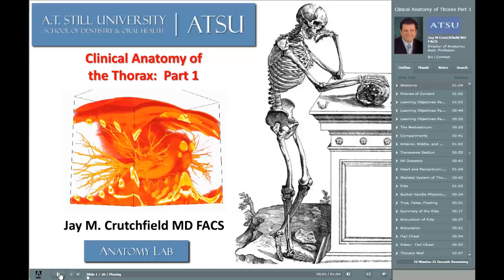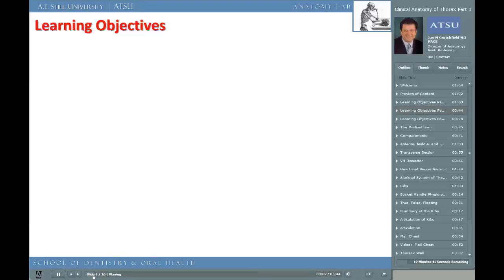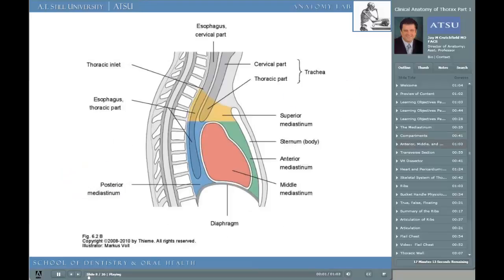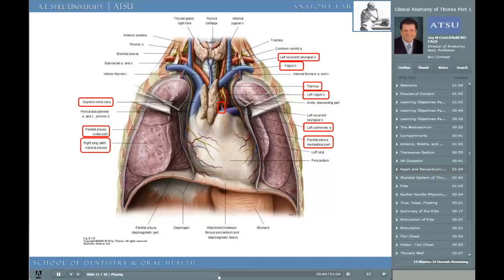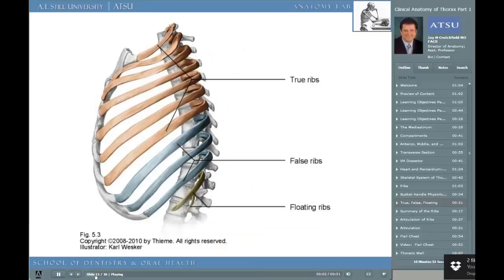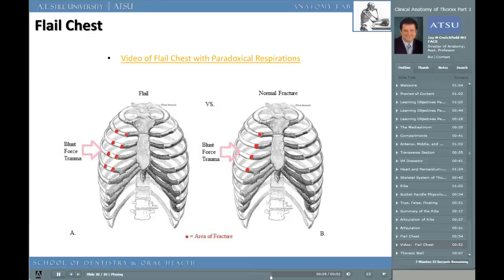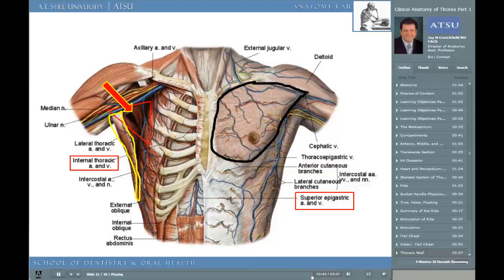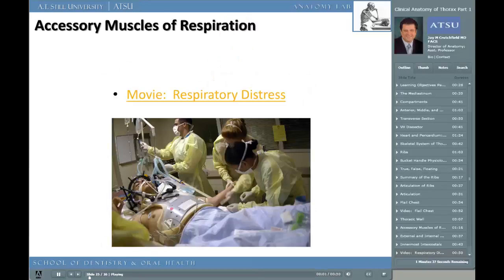Clinical Anatomy of the Thorax 1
Part 1 of 5; intended for an audience of first or second-year medical students.